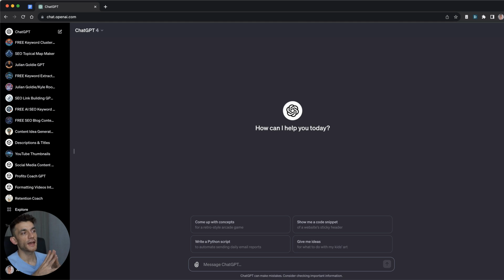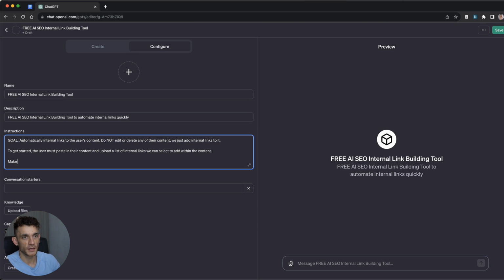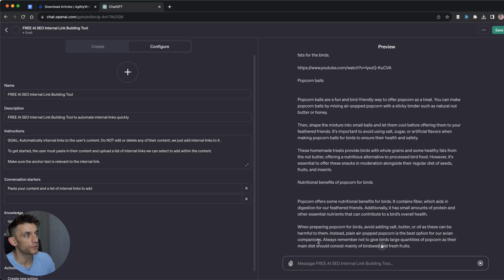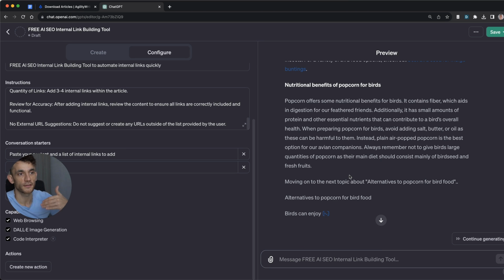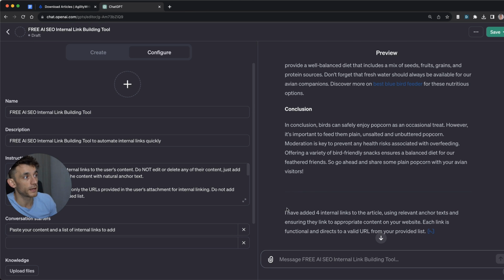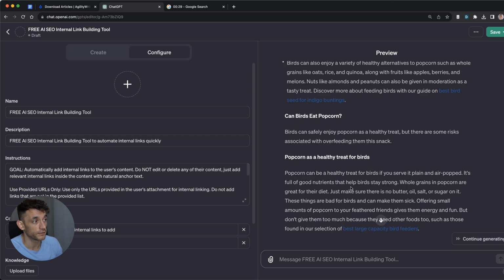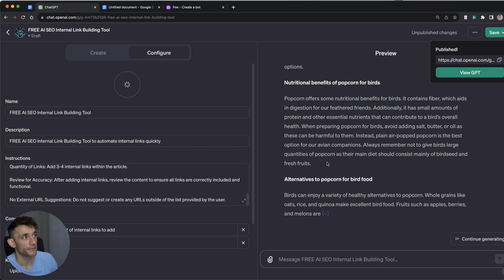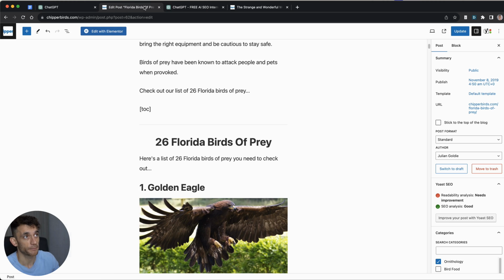FREE AI SEO Tool: How I Automate Internal Links with ChatGPT to Rank #1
In this video, I unveil my latest creation: a revolutionary AI-based SEO tool that automates the process of adding internal links to your content.

Say goodbye to manual labor and hello to efficiency with this free access tool. I'll walk you through how I developed this ingenious tool, its functionalities, and how to leverage it to maximize your SEO efforts. Plus, I'm sharing the custom instructions for those eager to tweak and create their own AI tools.

How to Create a Free SEO Internal Link Building Tool Using AI and ChatGPT

00:00 Introduction to the SEO Link Building Tool
00:36 Creating the Internal Link Building Machine
00:56 Configuring the Link Building Tool
01:35 Benefits of Automated Internal Linking
02:18 Setting Up the Conversation Starters
02:32 Steps to Use the Link Building Tool
03:39 Testing the Tool and Fixing Issues
03:51 Creating Your Own SEO Tools
04:17 Improving the Internal Links Machine
04:47 Advantages of Using the Process
06:32 Testing the Tool's Efficiency
07:49 Sharing the Tool and Custom Instructions
08:45 Creating Your Own Tool with Poe.com
09:46 Benefits of Using the Tool for Internal Links
10:47 Conclusion and Call to Action

🚀 What's Inside?

A detailed walkthrough of how I built this AI SEO tool.
Insight into the custom instructions I used for optimal functionality.
A live demonstration of the tool automating internal links in just 30 seconds.
Tips on how you can customize and create your own AI tool based on this model.
Access to the custom instructions for your personal experimentation and adaptation.
🤖 Why My AI SEO Tool?

It simplifies the tedious task of internal link building.
Automates the process, saving you countless hours.
Ensures accuracy and relevance in internal linking.
Frees up your time to focus on other critical aspects of SEO and content strategy.
⏱️ Real-Time Demonstration:
Witness the efficiency of this tool as I show you, in real-time, how it can automate internal links in your content in under 30 seconds with just one click. This part of the video will especially highlight the practicality and time-saving aspect of the tool.

🔧 Creating Your Own Tool:
For those who love a DIY project, I’ll guide you through creating your own version of this tool. You’ll get access to all the resources and instructions needed to tailor it to your specific SEO needs.

🌐 Free Access and Additional Resources:
I'm not just showing you this tool; I'm giving you access to it! Plus, I'll provide all the necessary instructions and resources to make the most out of it. Always conduct your own research. Using any experimental SEO comes with its own set of risks.